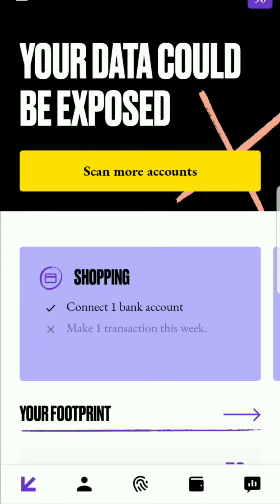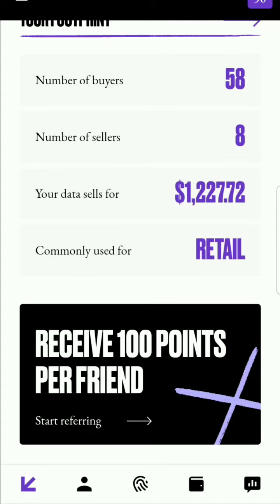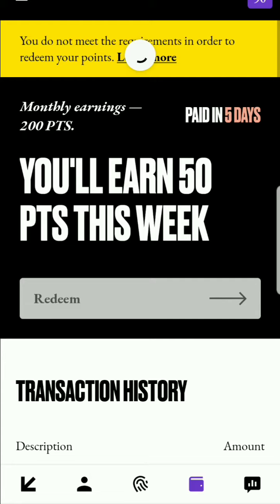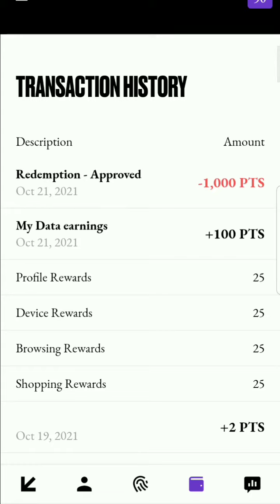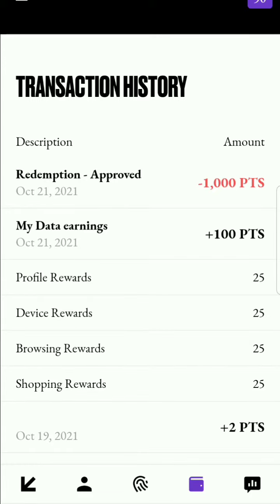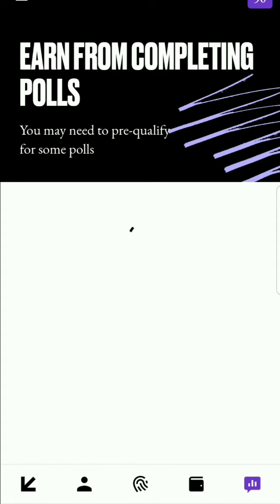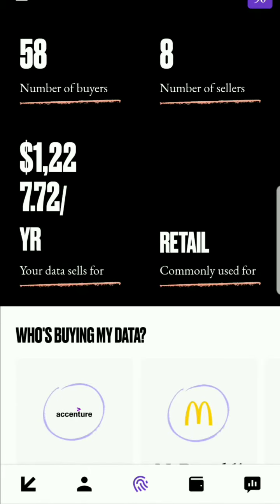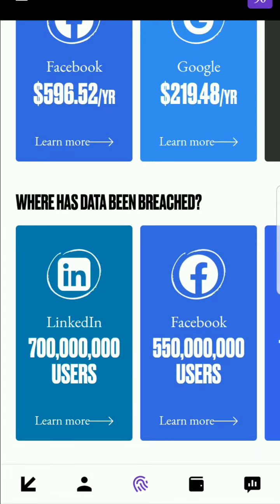Reklaim Review 2021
In this short video, I show you what reklaim looks like and how you can earn points from just using your data.